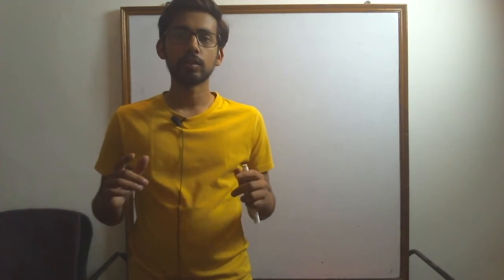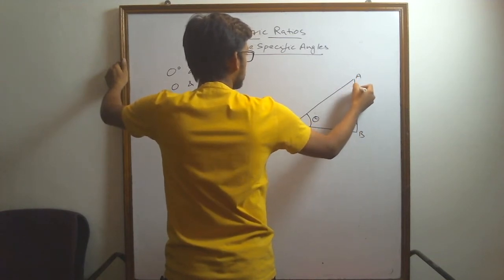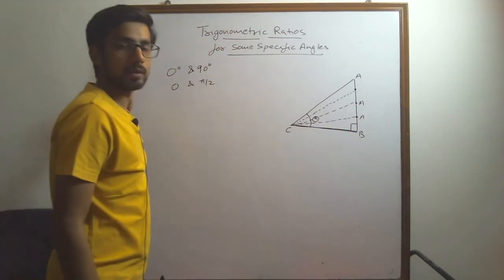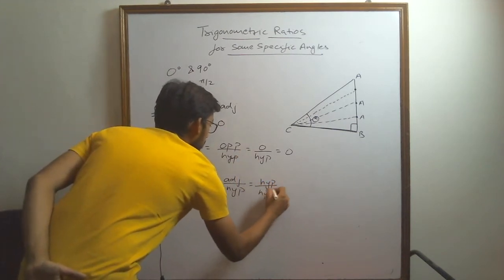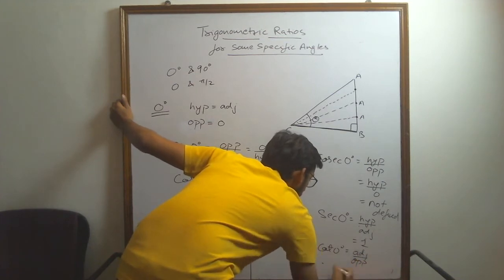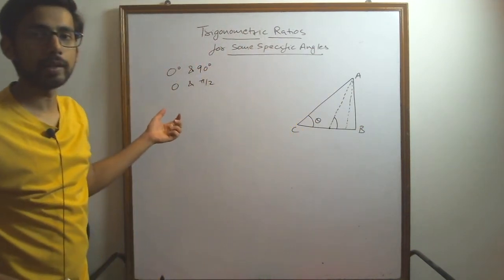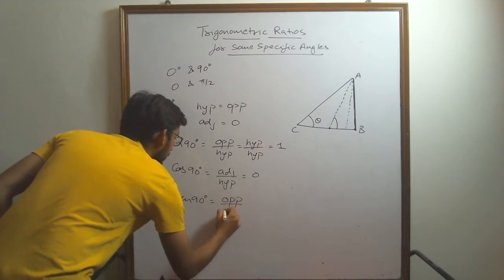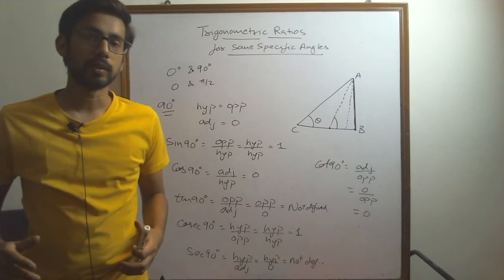With Derivation! Trigonometric Ratios of Specific Angles - Part 2 of 2 | Maths by Maitray Agrawal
▽My Recommendations▽